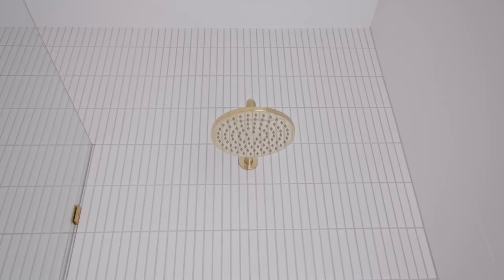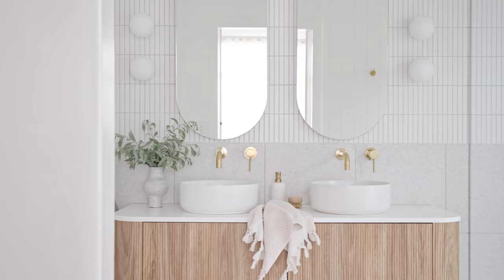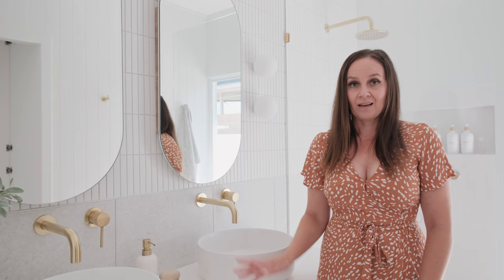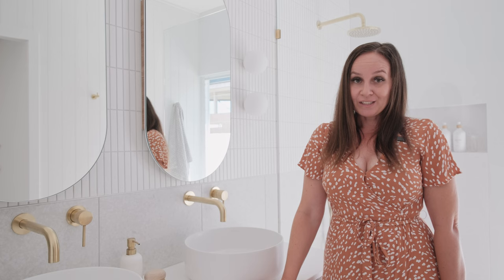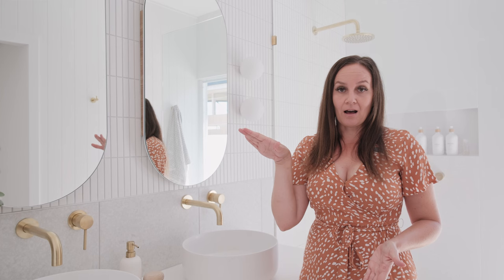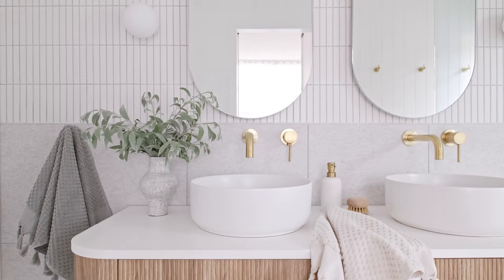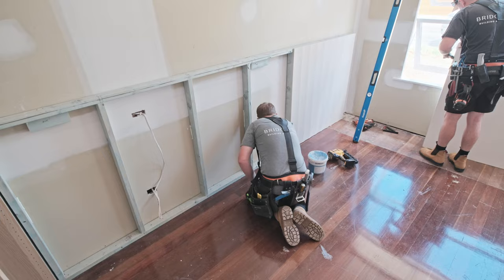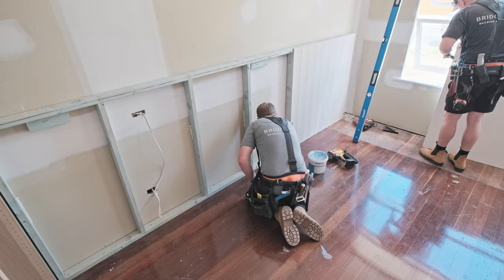Higlett House Episode 02 Ensuite Reveal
My ensuite renovation is done and dusted! What was once a small pokey space, is now a spacious, light-filled sanctuary. Come and take a look inside.

Vanity, mirrored cabinets and basins: ADP
Tiles: Tile Cloud
Tapware: Yabby
VJ: Surround By Laminex
Paint: 'So Fresh and So Clean' by Tint Paint
Towels: Aura Home